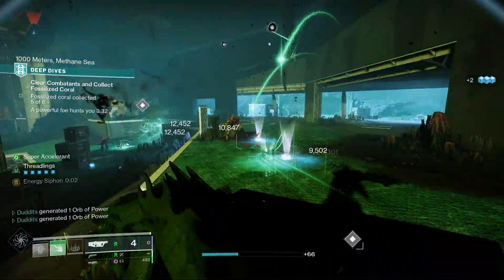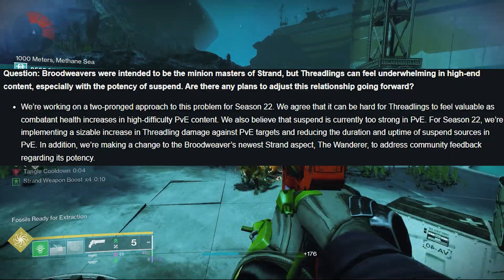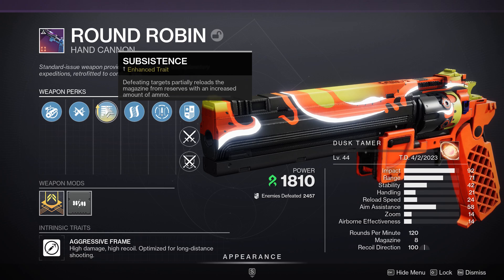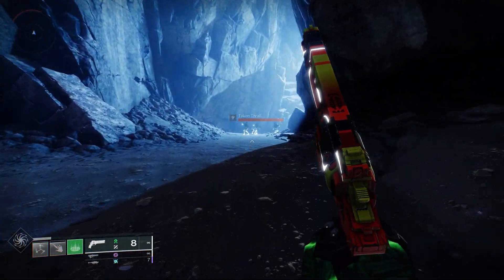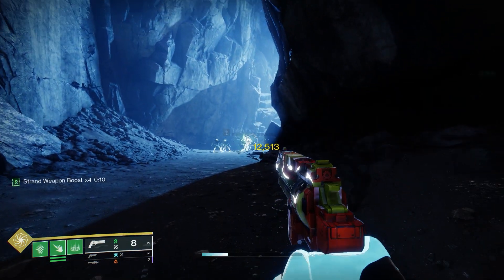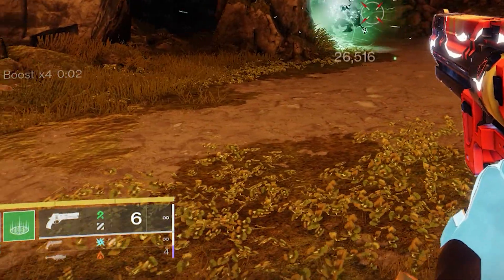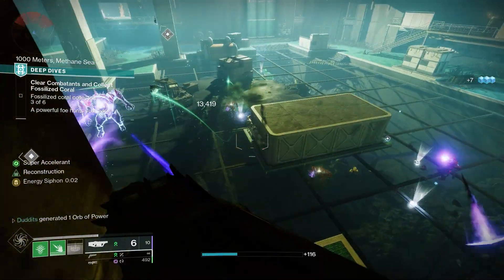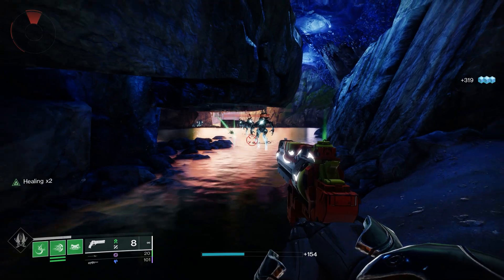Huge Double Buff! Threadling And Hand Cannon Buff Try This Build Next Season Destiny 2 Season 22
In this video we go over some upcoming buff's to threadling's and hand cannons. Featuring exotics Mantle of battle harmony to get a 66% damage increase on threadlings from weapon kills with the perk hatchling. Also gain healing from the Titan exotic Precious Scars.